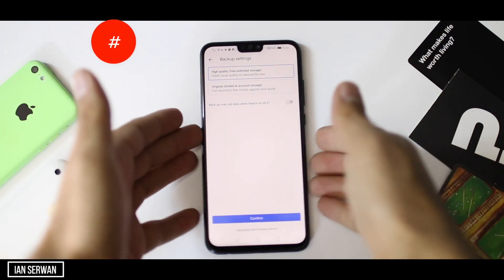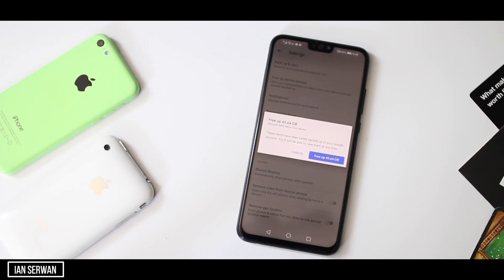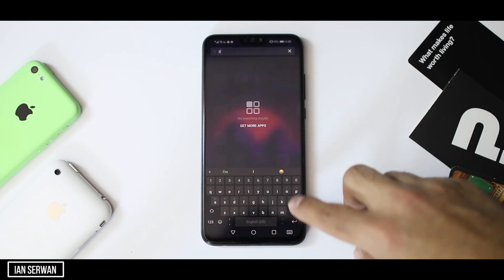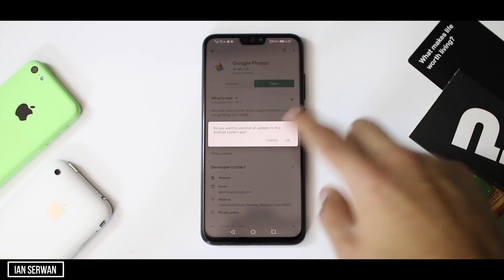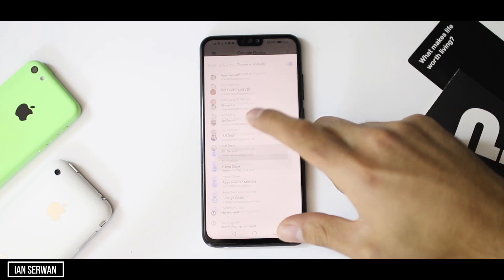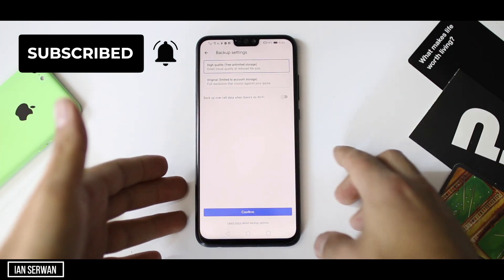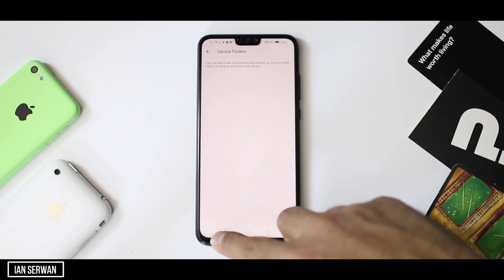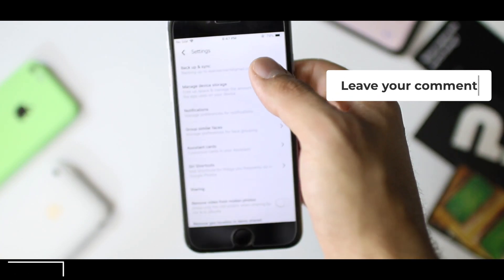How to Get UNLIMITED Storage on ANDROID for Free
My Filming Gear:
Camera: Canon 70D
Lens: Sigma 30mm
Tripod: Velbon DV-7000
Mic: Blue Snowball + Lavalier